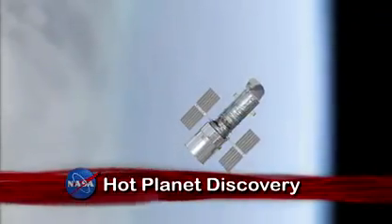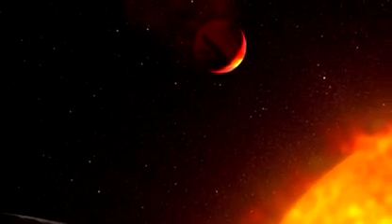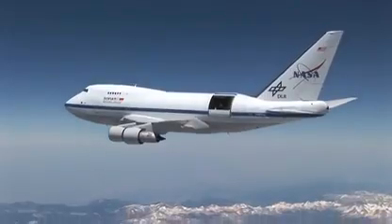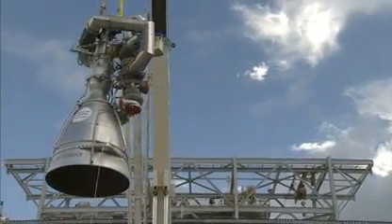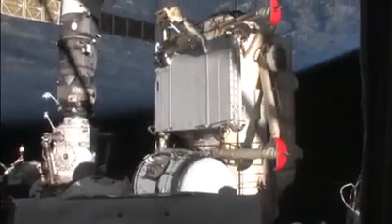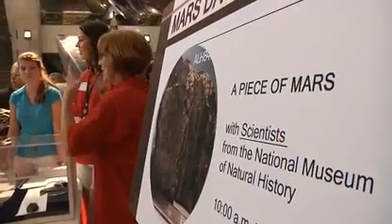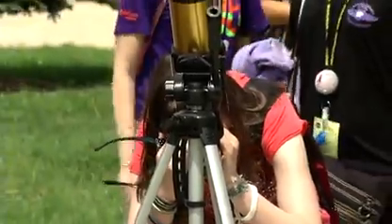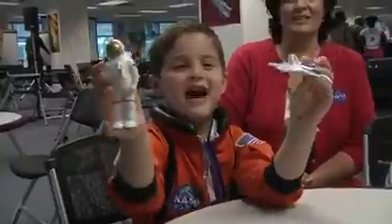NASA, NASA TV TW@N, Hot exo planet discovery, AJ26 NL33 rocket engine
NASA, NASA TV TW@N,  Hot exo planet discovery HD 209458b , Stratospheric Observatory for Infrared Astronomy 747 Sofia,  AJ26 Rocket engine for the Taurus II (NK-33 engines), NASA girls in space